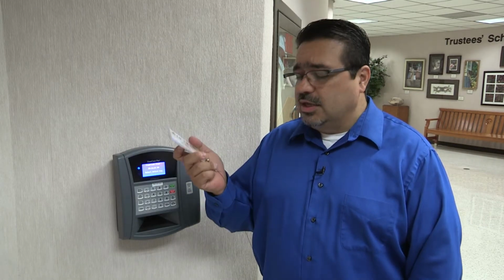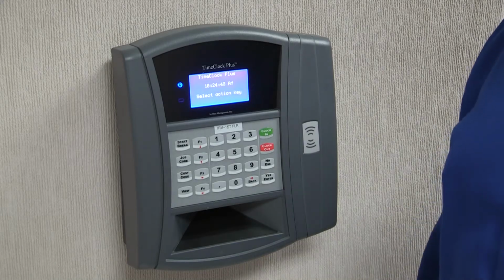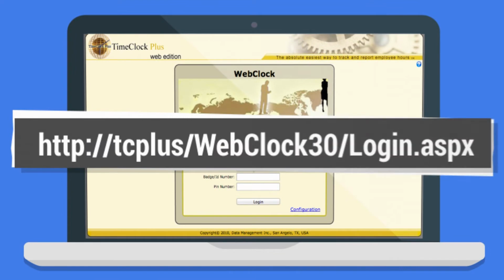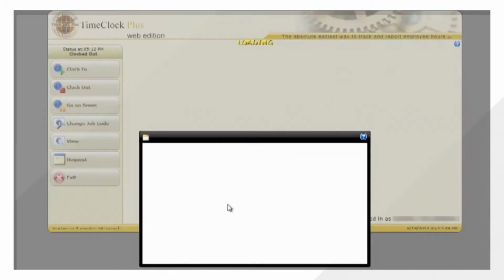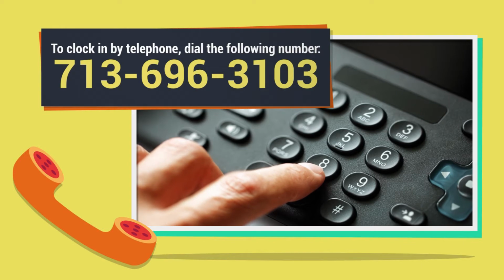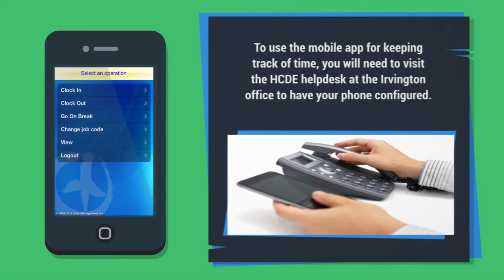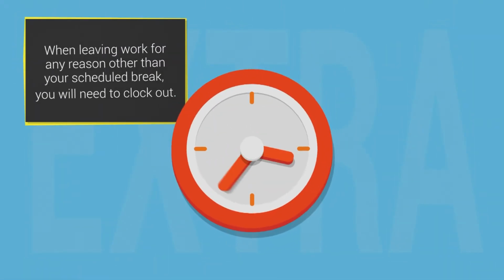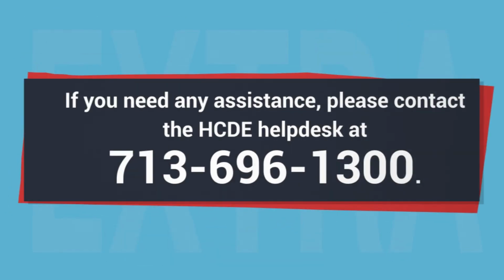Timeclock Tutorial!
2014-15